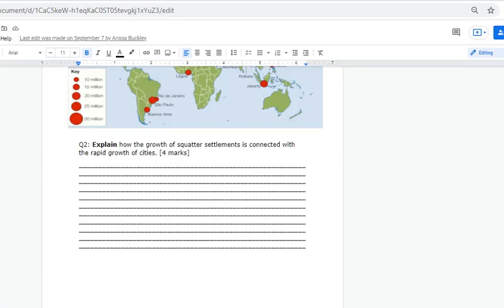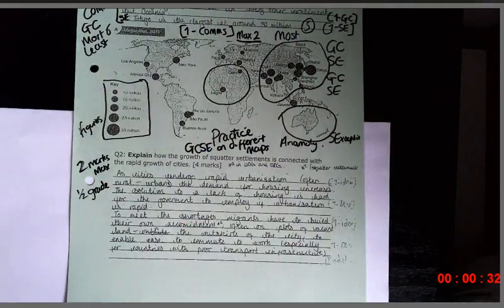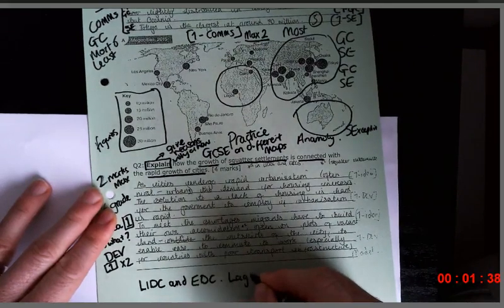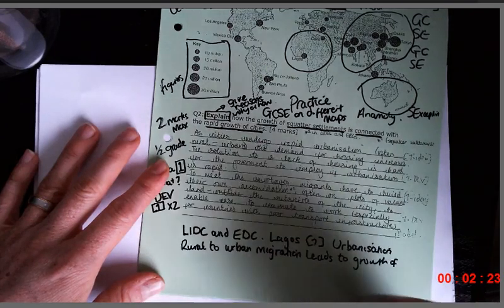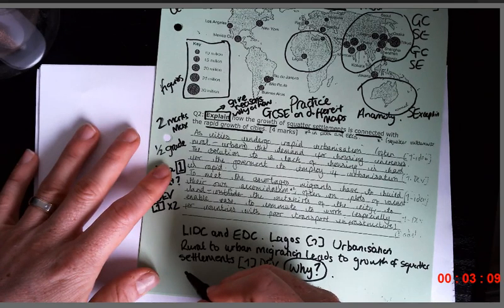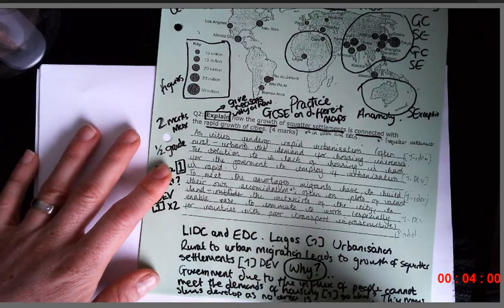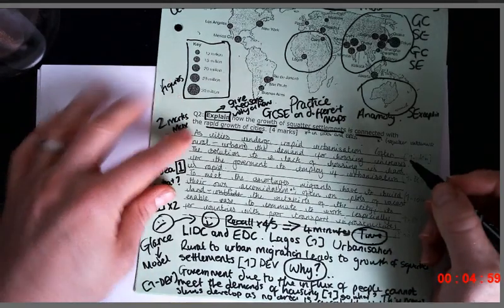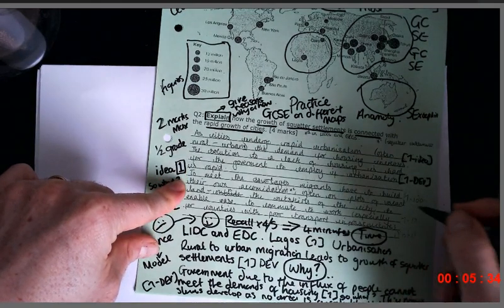4 mark growth of settlements connected to rapid growth of cities